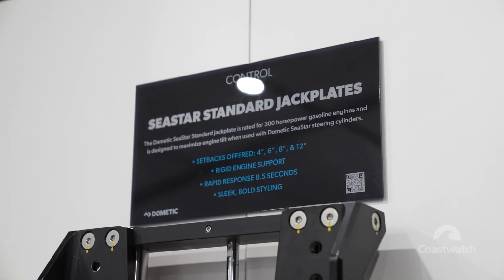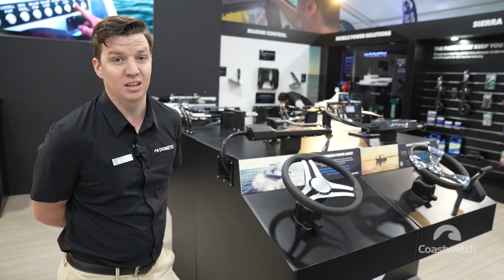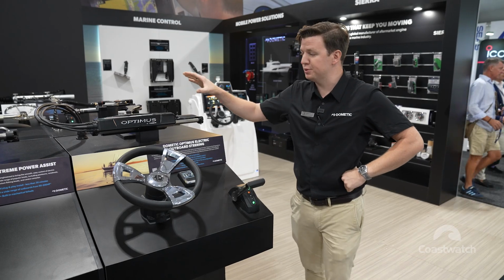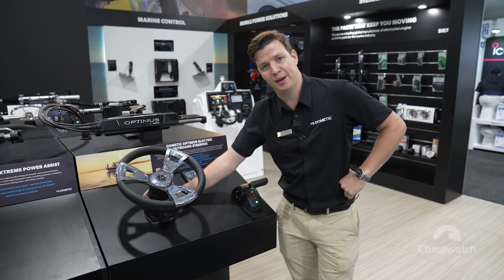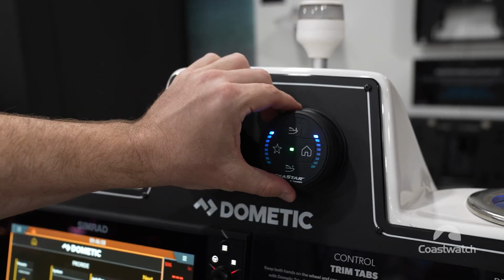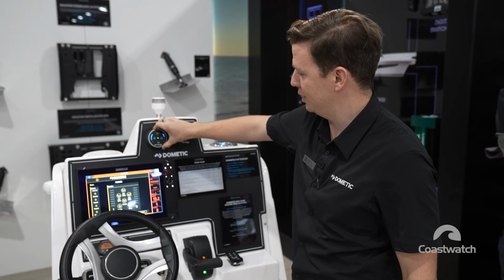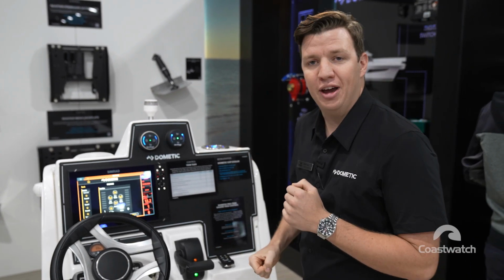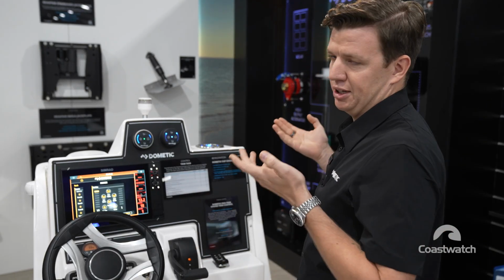Dometic Electric Steering Systems - Interview at Sanctuary Cove Boat Show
Coastwatch talks to Bailey Smith, product Manager from Dometic, at the Sanctuary Cove International Boat Show about their electric steering systems for the marine industry. Bailey talks to us about the Dometic Optimus system and XPA, Xtreme Power Assist, system; As well as their SeaStar Trim Tab and Jackplate systems.